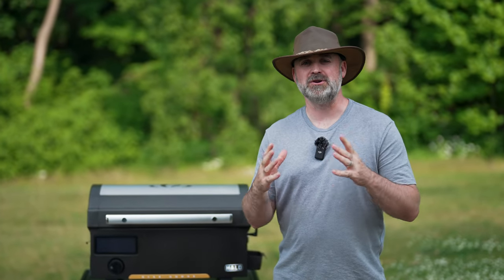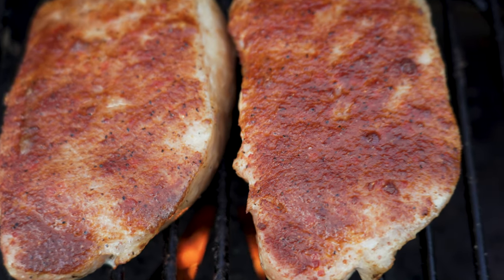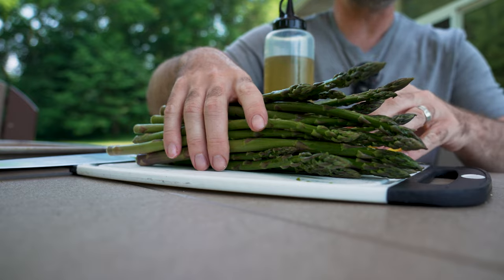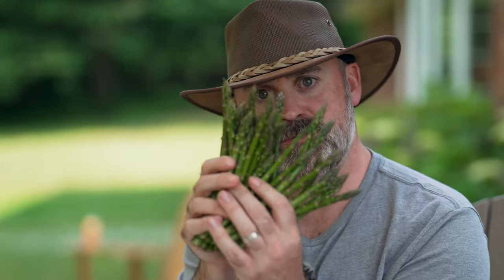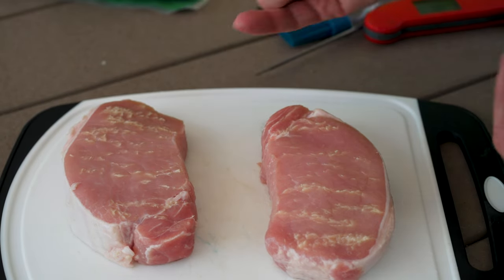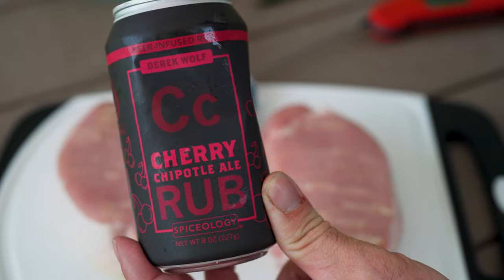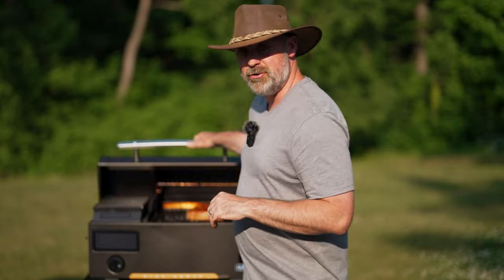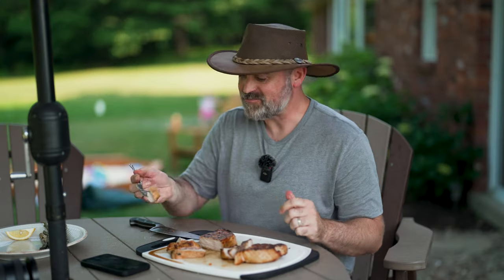Foods That Are Hard to Screw Up! | Ep. 1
A new series for anyone that wants to begin learning how to cook.
My biggest piece of advice for ANYONE that wants to begin cooking for themselves and/or their family is...DON'T BE AFRAID TO SCREW UP...because you will. I screw up all the time! It's the best way to learn.

But screwing up doesn't have to so bad when you use foods that are actually hard to mess up. One of my go-to proteins are fat injected pork chops. It's almost impossible to overcook them, and you absolutely cannot go wrong with asparagus.

This dish of pork chops with asparagus will provide you with all of the flavor you can dream of, season everything your way or mine, and just enjoy the process!

Take the first step!

TELL ME IF YOU GOING TO TRY THIS EASY RECIPE!

Flavors and tools in this video:
Halo Prime 300 Pellet Grill
Get FIVE Bone-in Fat Injected Pork Chops delivered to you for $50!!!
(That is a great deal! Includes shipping)